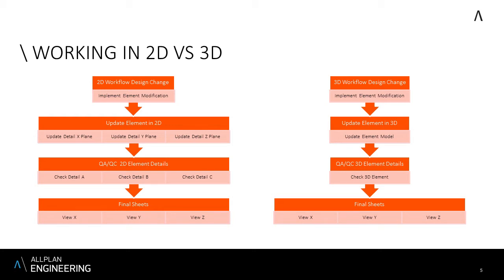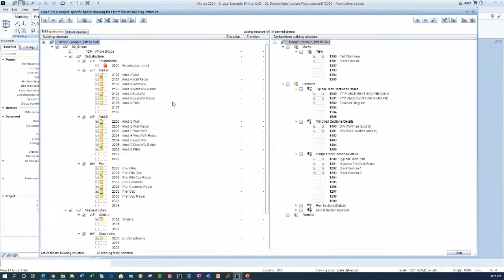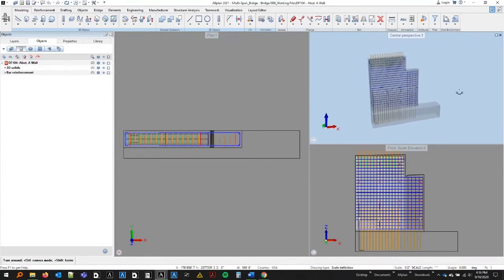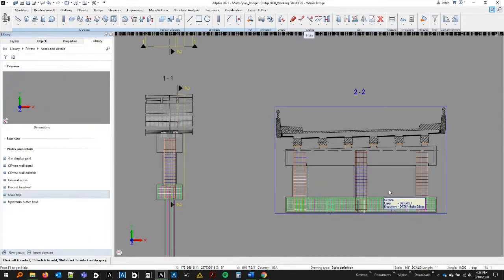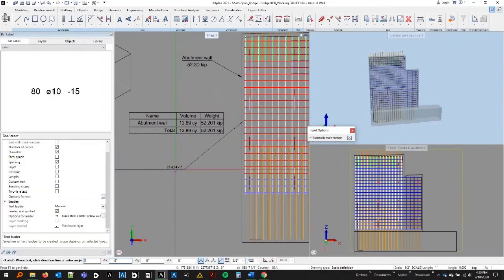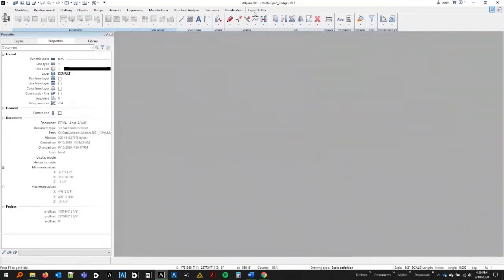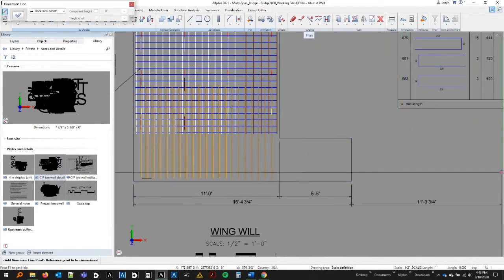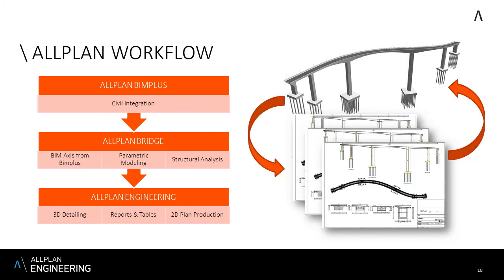Webinar l BIM to CAD: Integrated Delivery of Bridge Projects in 2D and 3D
ALLPLAN, together with Roads & Bridges magazine present this informative webinar, in which we discuss an integrated CAD and BIM approach to project delivery, which allows engineers to work in a 2D CAD environment to deliver both 3D BIM models and high-quality 2D deliverables from the same workflow. After this webinar, you will understand to manage rebar detailing, conflict detection, quantities and geometry reporting, directly from a BIM model in one workflow!

One of the barriers to effective BIM implementation for bridge design a fragmented workflow. For many projects, engineers create separate bridge models (geometric, structural, analytical) and devise 2D representations of rebar detailing, quantities and geometry reporting. Information stored in different models and formats creates an increased risk of errors and inconsistencies whenever a model is updated.

This drastically increases the risk of discrepancies and re-work, while quickly eroding design budgets. In some cases, the errors are not detected until the project is on-site, resulting in time delays end cost overruns.

In this webinar we discuss an integrated CAD and BIM approach to project delivery, which allows engineers to work in a 2D CAD environment to deliver both 3D BIM models and high-quality 2D deliverables from the same workflow.